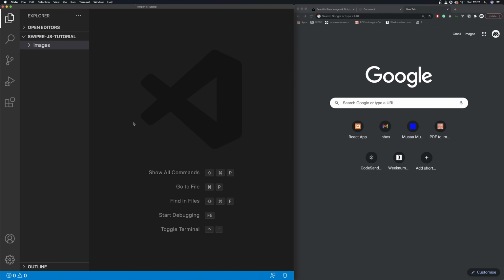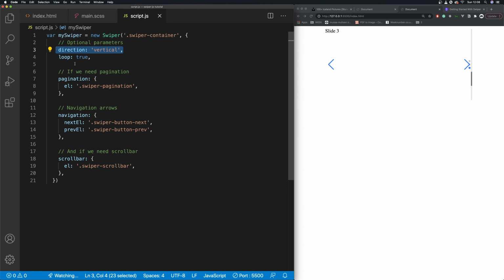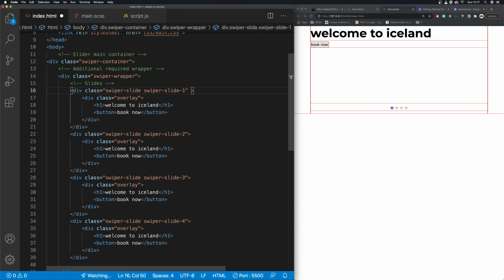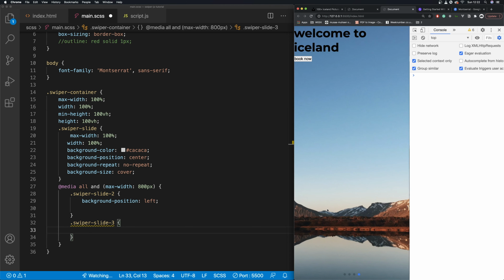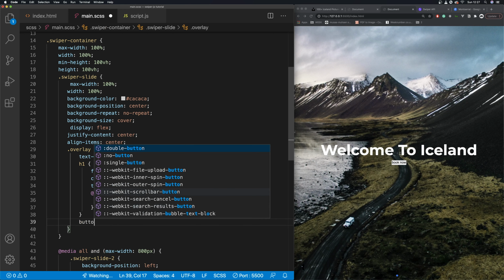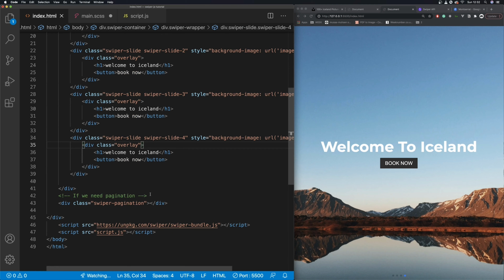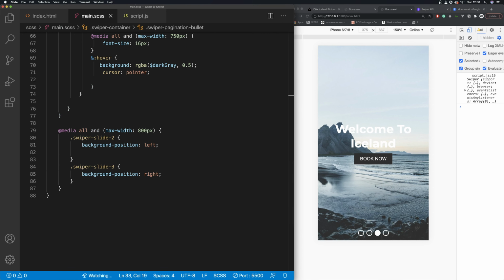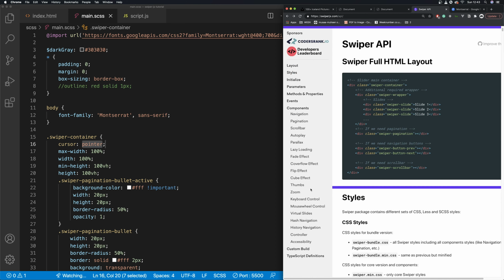Responsive Touch Slider using Swiper.js (real world example)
In this tutorial will be making this a completely responsive,  interactive, auto slider using the library swiper.js. We will be fine-tuning the library to create this functionality that you see here and deal with any issues with the library as well as our own styling.